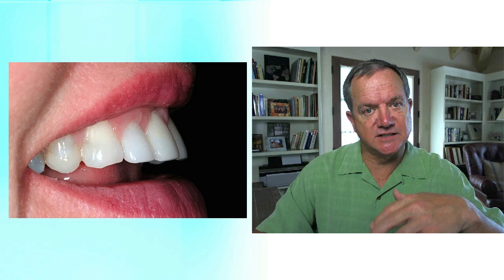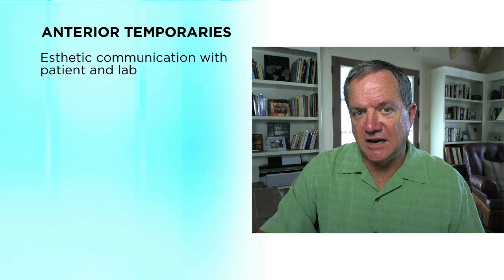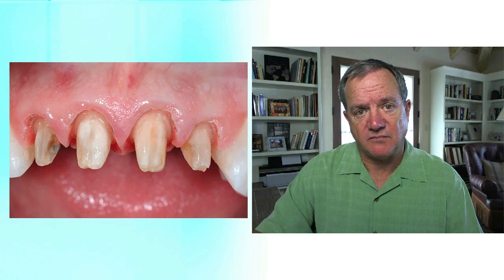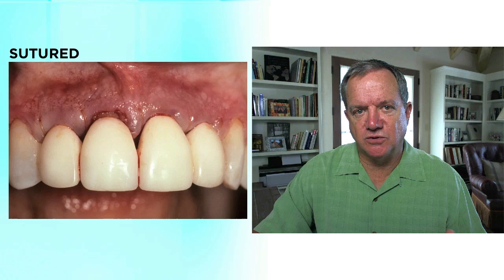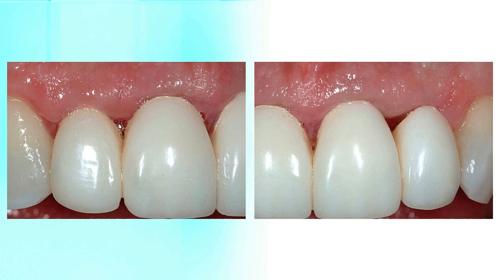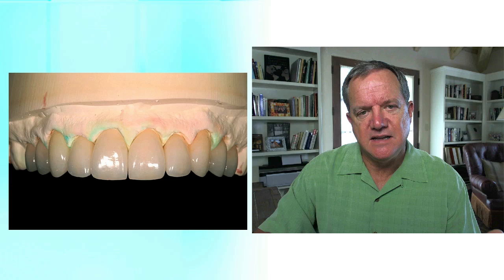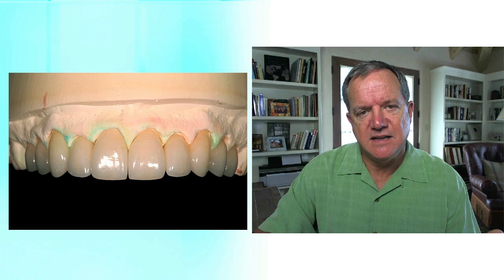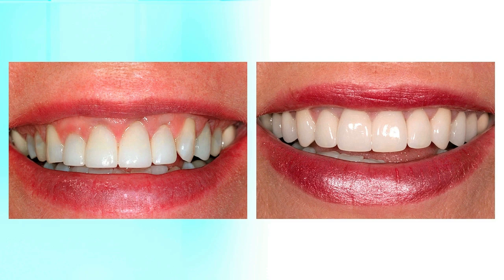Anterior Temporaries, Part 1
In the first of a multi-part series, Dr. Frank Spear addresses how to create beautiful anterior temporaries.